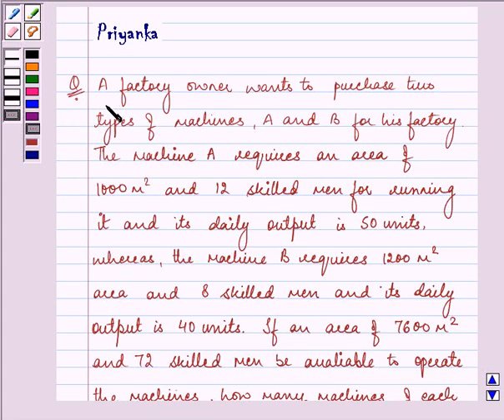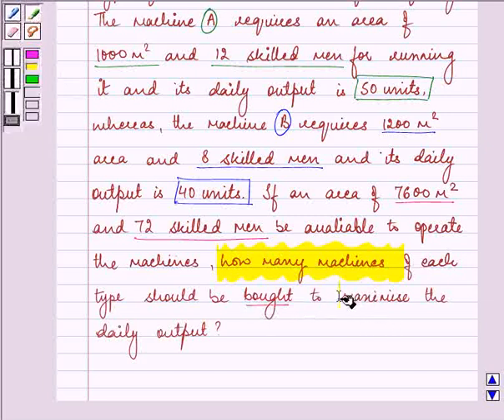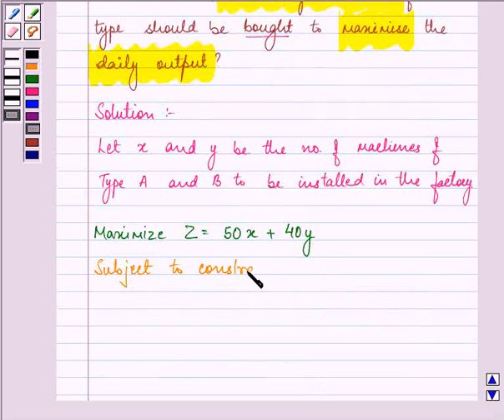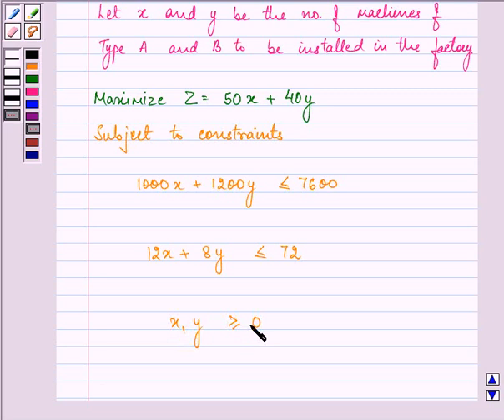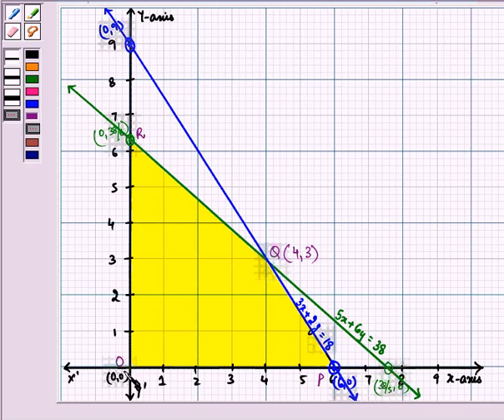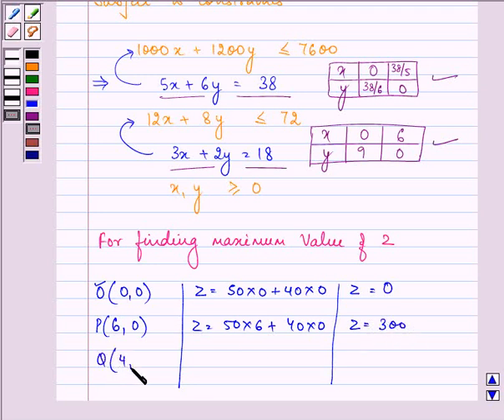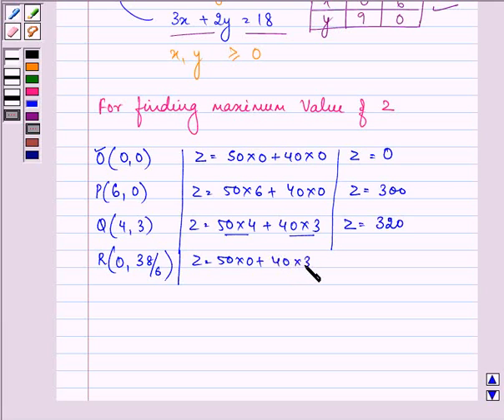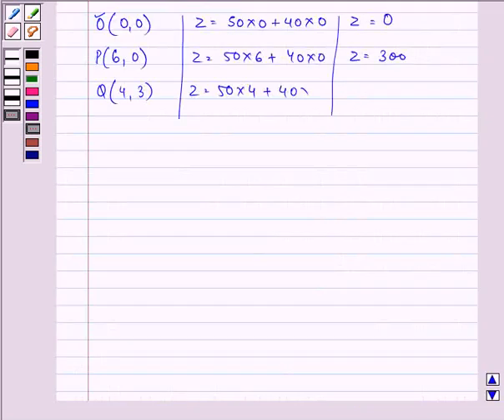Maths XII CBSE C 2003 1 26 OP2